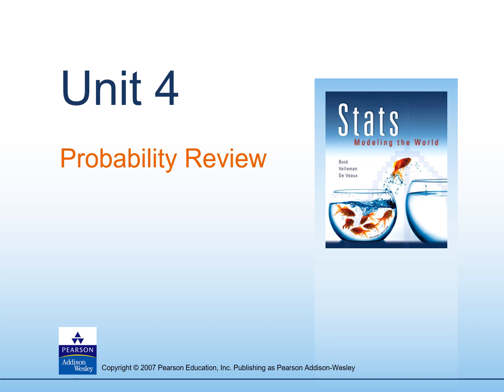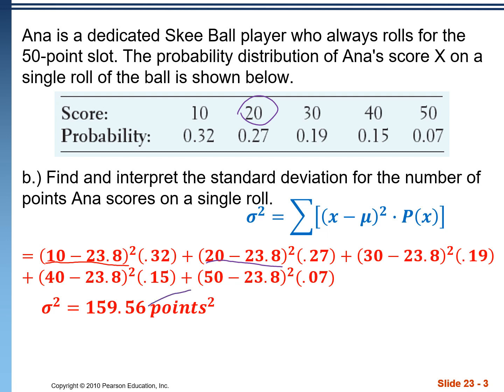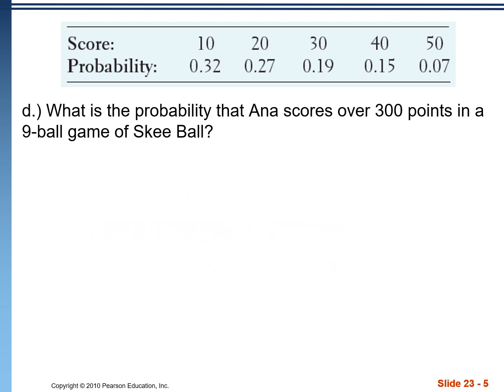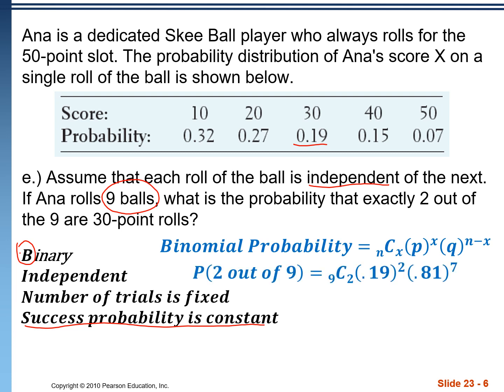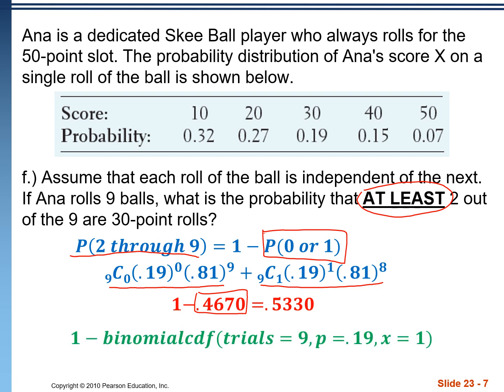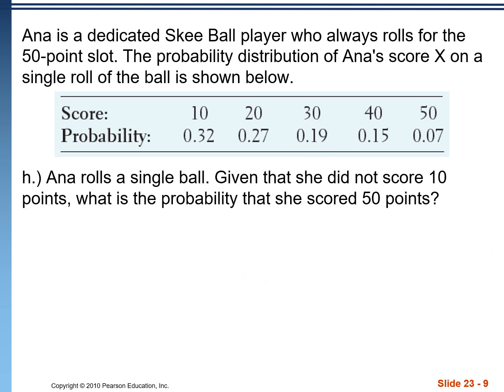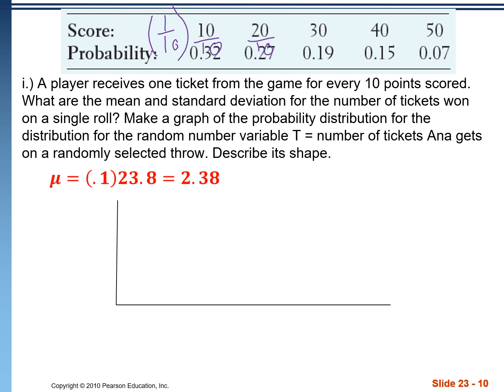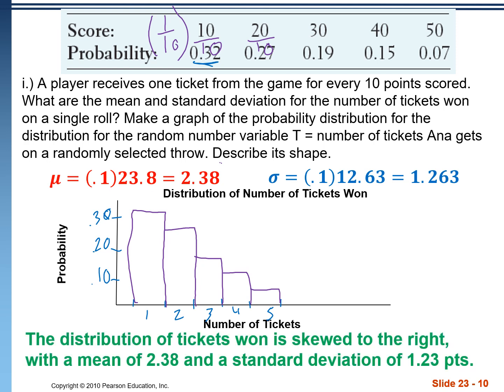AP Stats: Exam Review - Probability